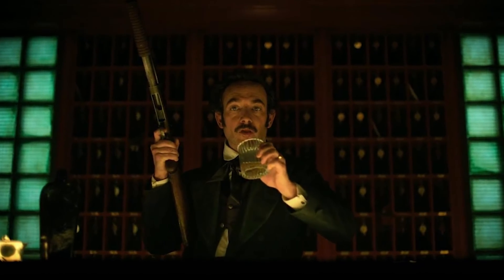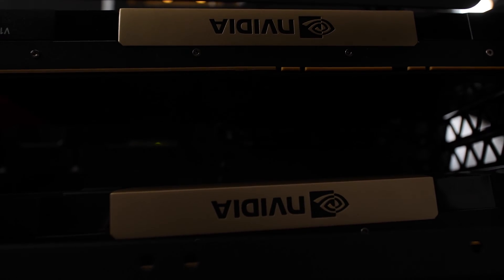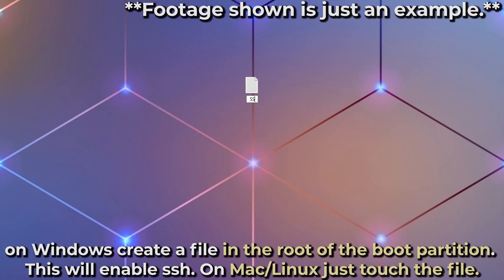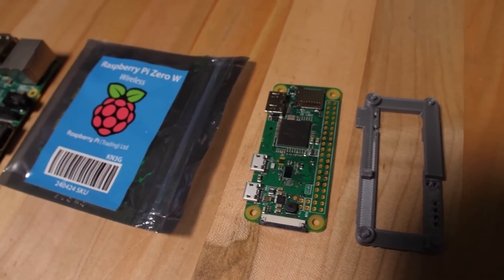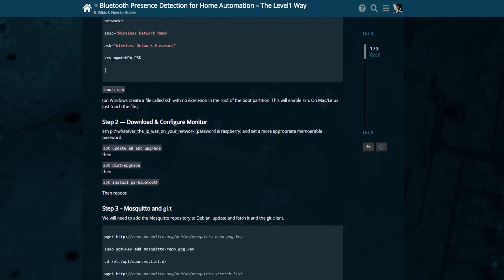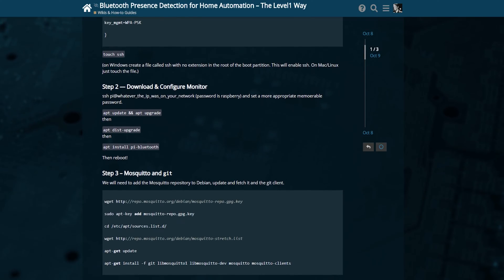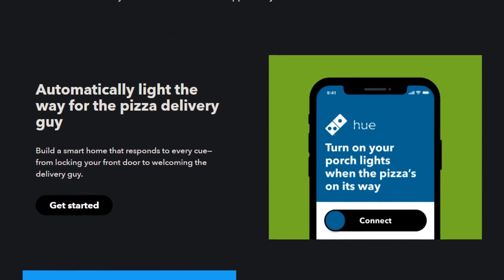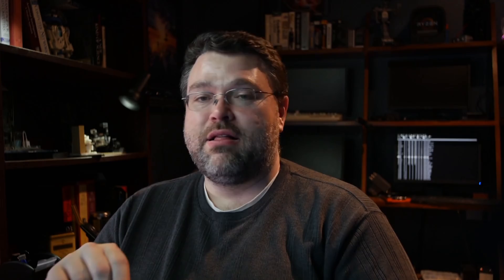Bluetooth Presence Detection And You!